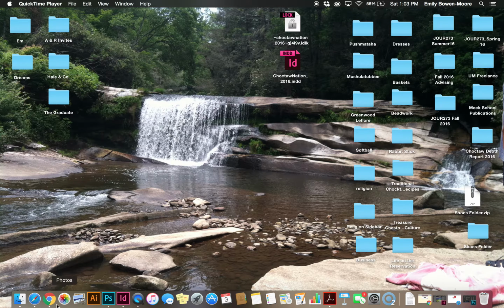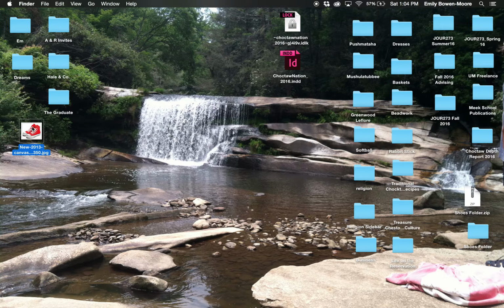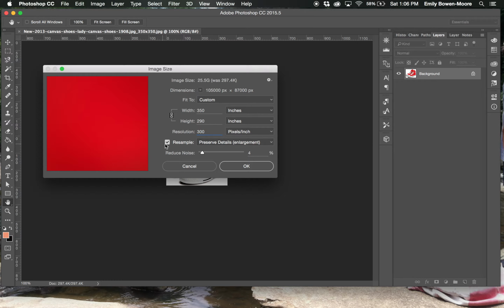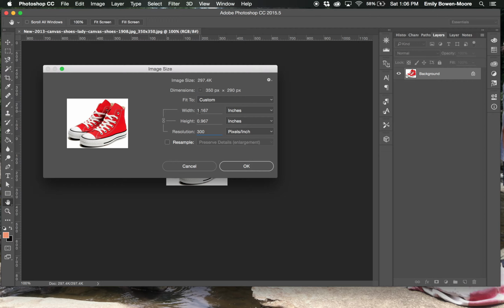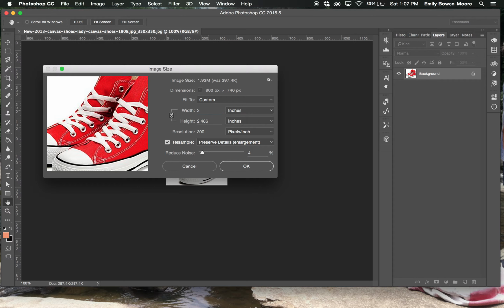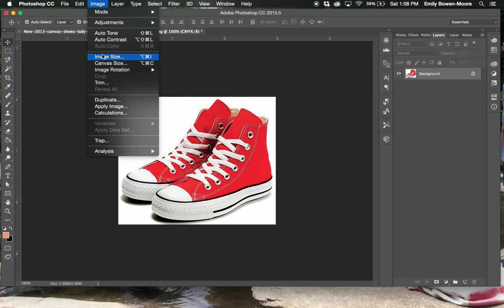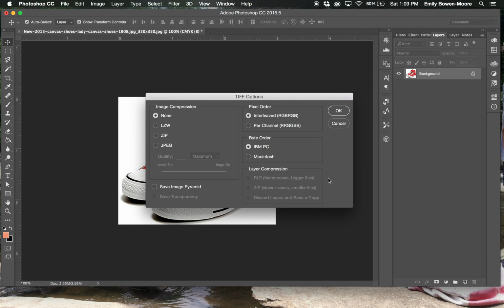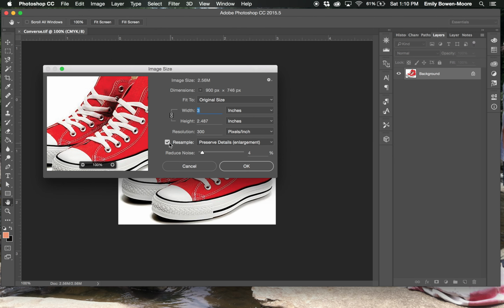01_Photoshop_AdjustingResolution